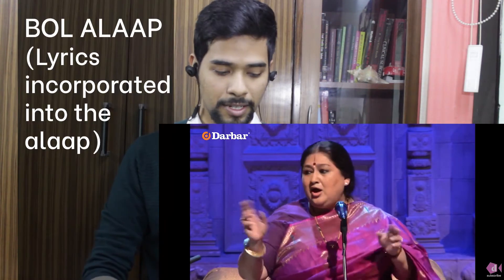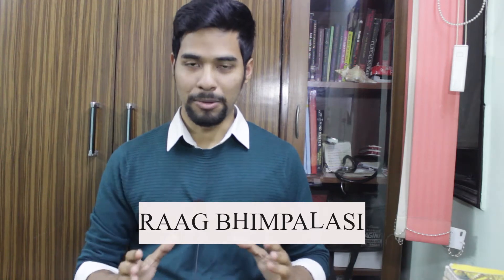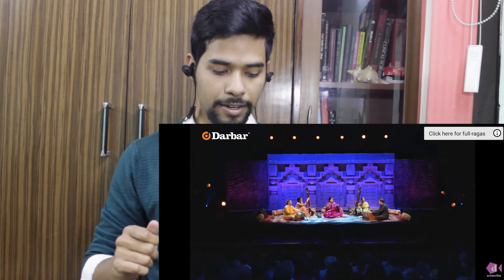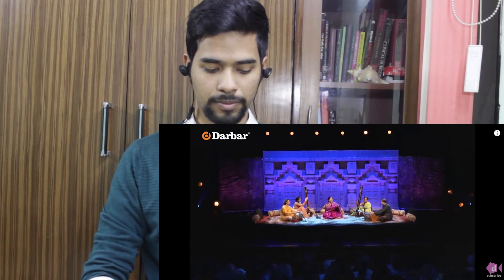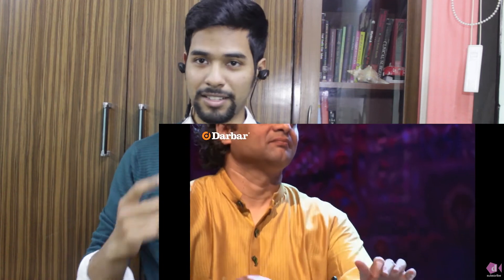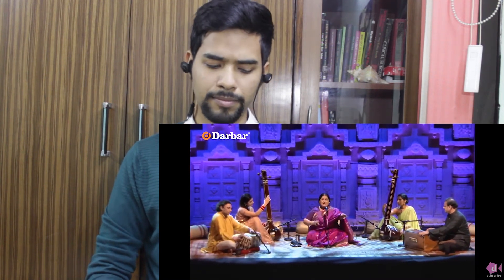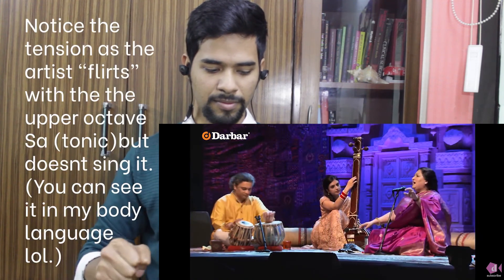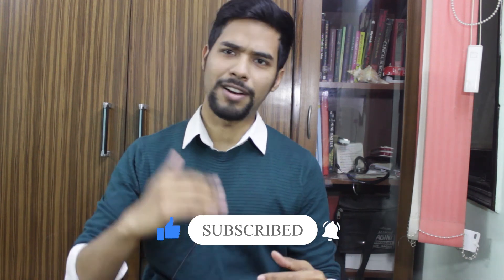Can You Sit Through an Indian Classical Music Concert #3 | Shubha Mudgal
Namaste!

We return to our earlier series of "Can You Sit Through an Indian Classical Music Concert". In a scintillating performance by Shubha Mudgal Ji in Raag Bhimpalasi, we are introduced to a new concept of "Vilambhit Laya" or slow tempo.

Using the concepts learnt in the previous videos, we try and break down this wonderful concert. We see the usage of Meend, Chhand among other interesting techniques.

As I've said before, this is the one stop channel that you need to keep your eye on, in order to understand and not necessarily perform ICM.

Thanks again to Darbar​ for putting out such great music.

Remember the key to understand IndianClassicalMusic​ lies in keeping it simple and fun, which is why this channel was formed in the first place.

See if you can sit through short (around 10 minutes) clips of ICM on YouTube or elsewhere and gradually learn how to enjoy the process using the techniques we have learnt in the previous videos.

Understanding the Importance of Sam-